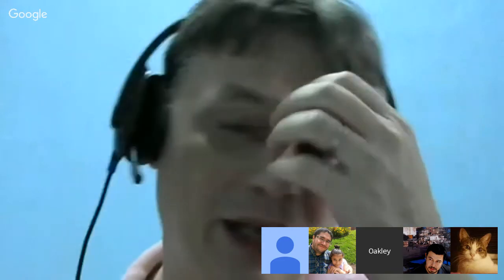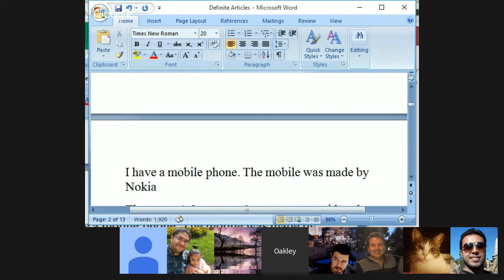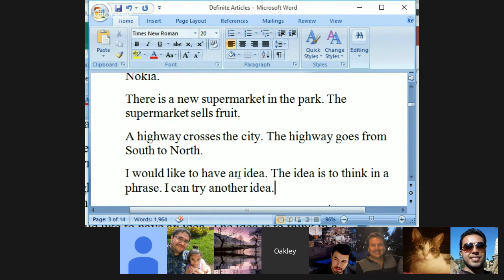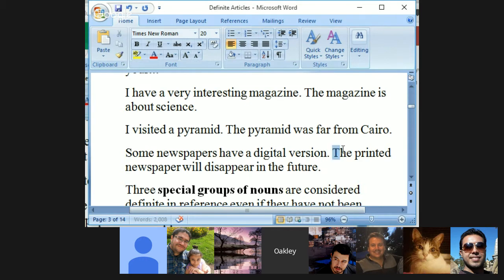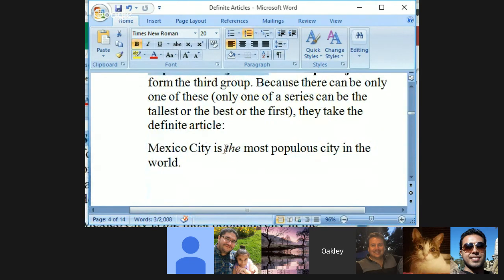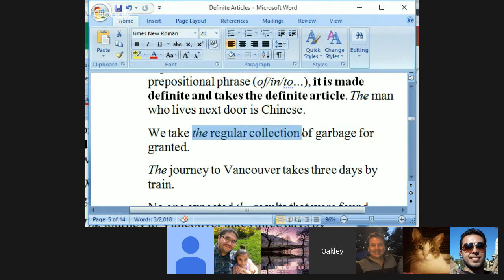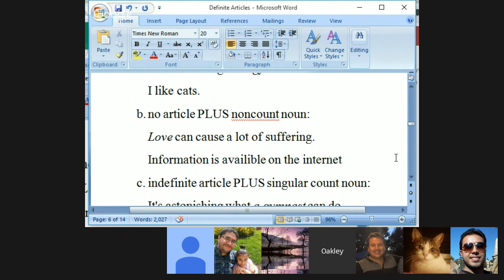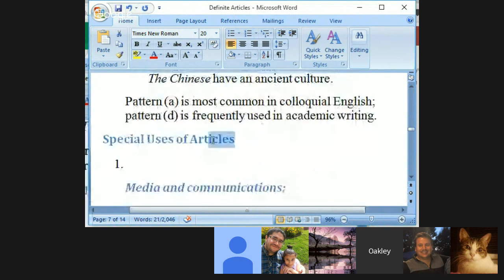The Definite Article "The"